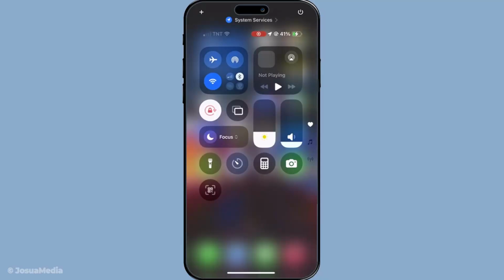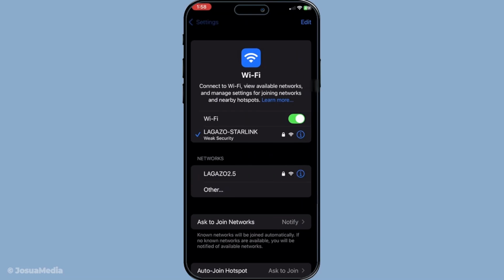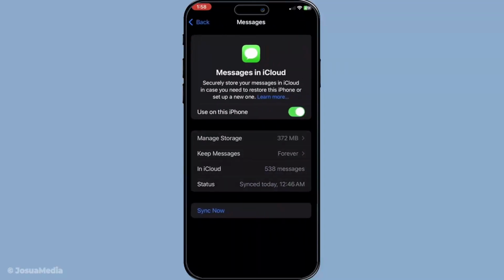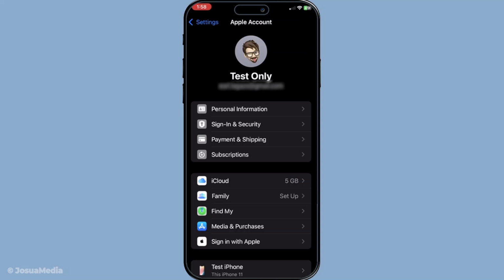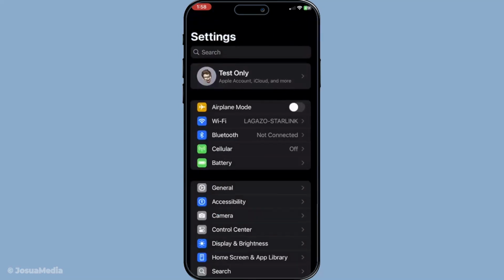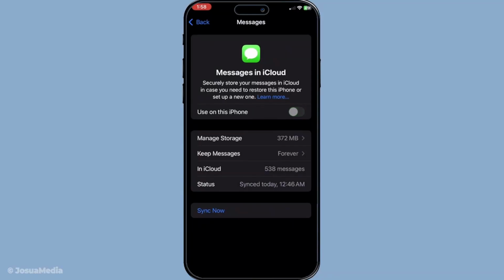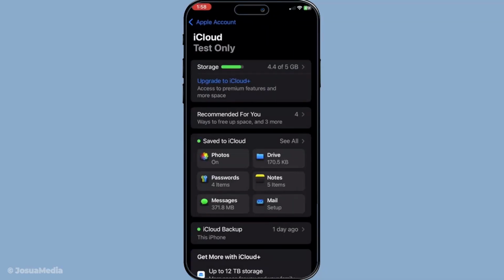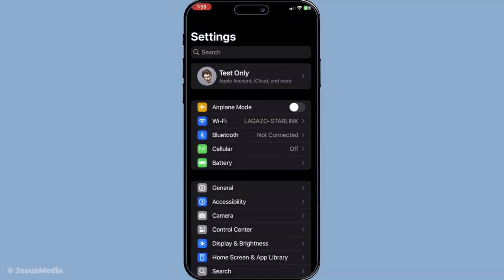How To Solve Sync Pause Error On Imessage (Troubleshooting Guide) (2025 Guide)